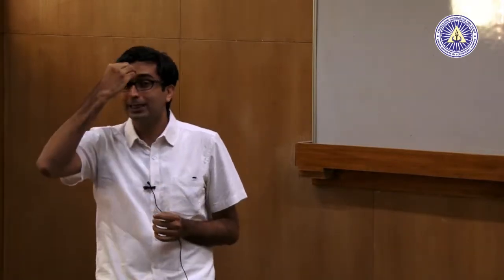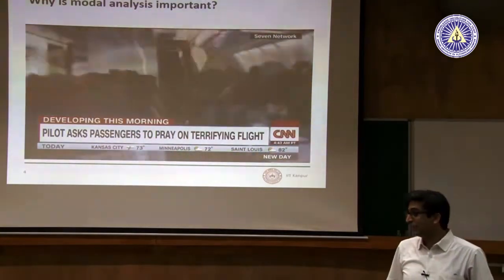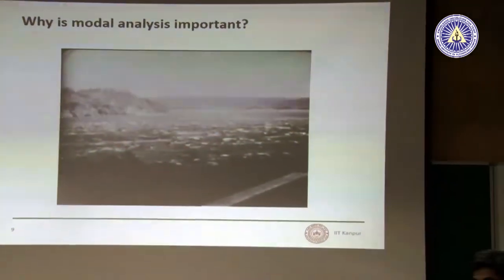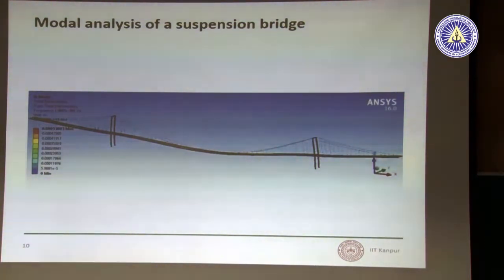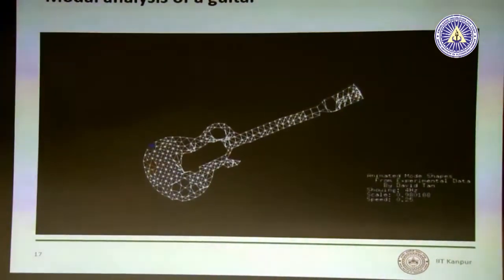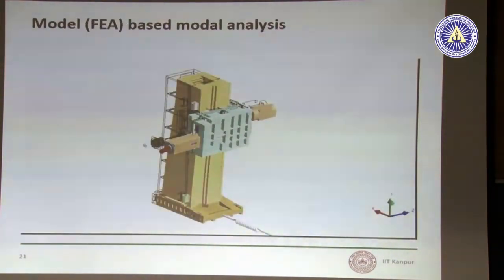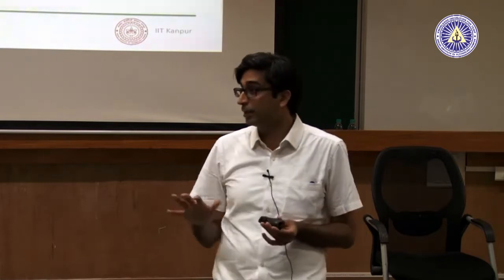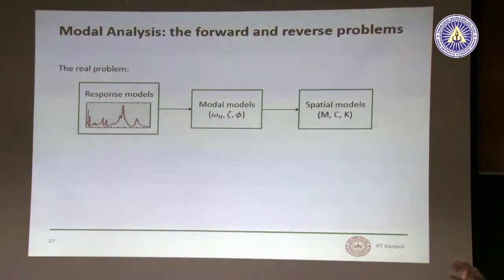Modal Analysis :Lecture 1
Modal Analysis :Lecture 1 Workshop Overview